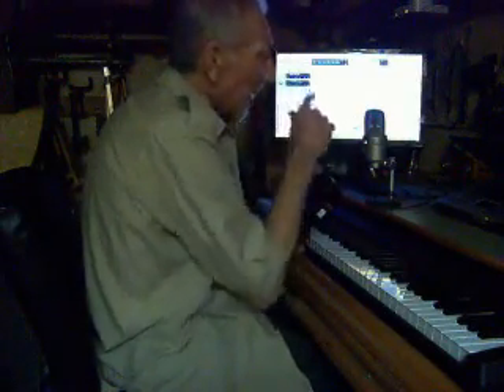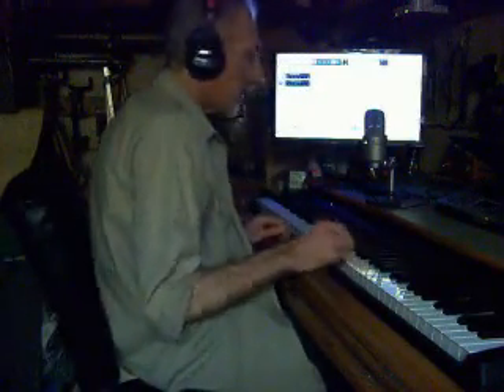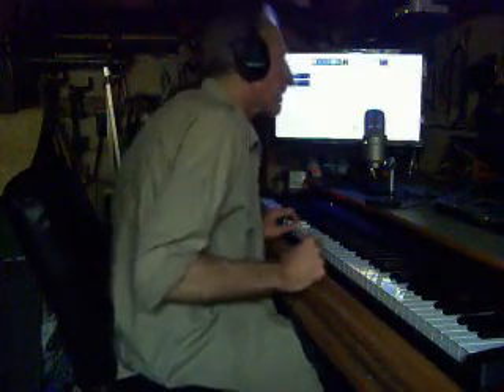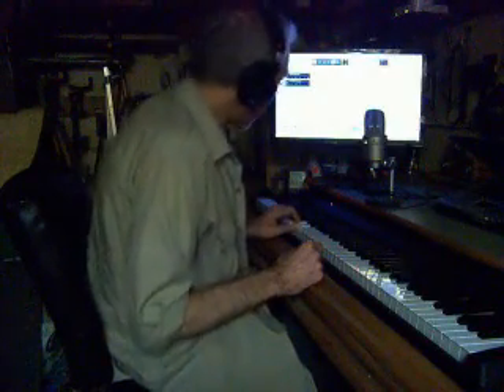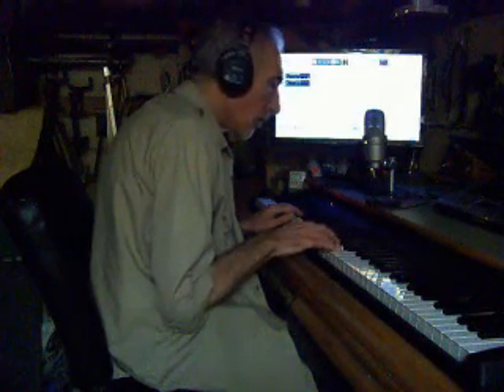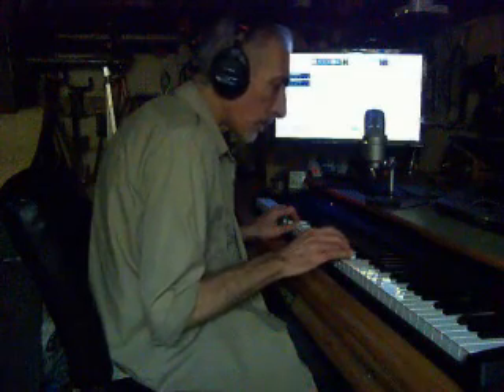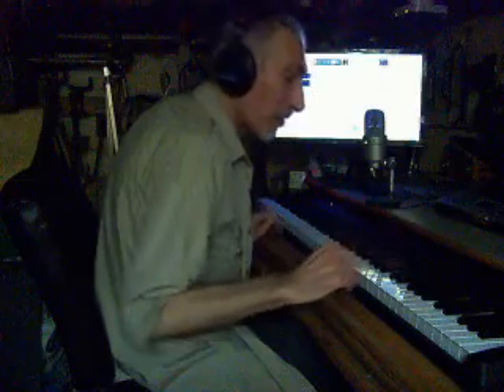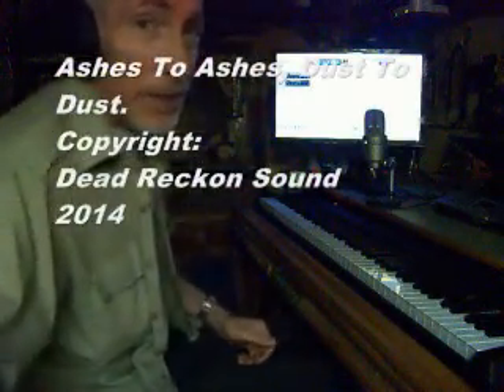Digital Piano Desk Video Export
Demonstration/Narrative Of A Digital Piano Storage Solution. Original Music Included.